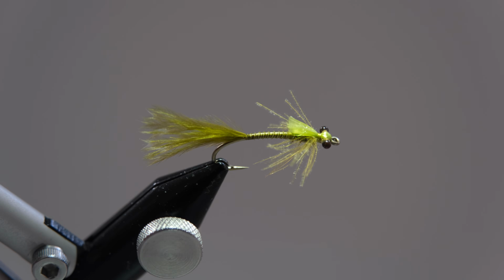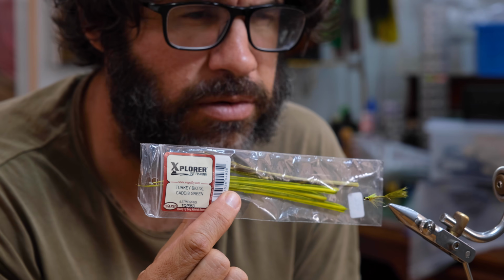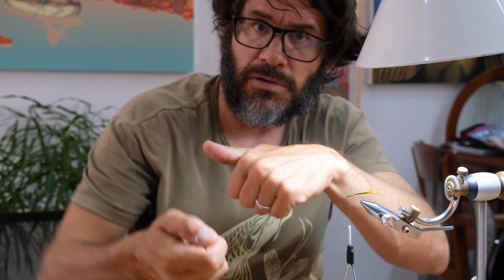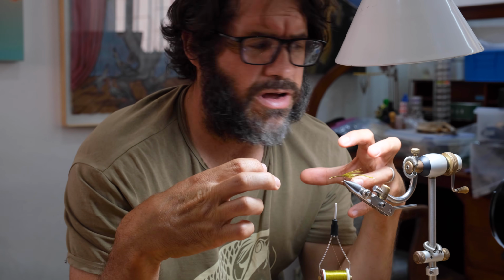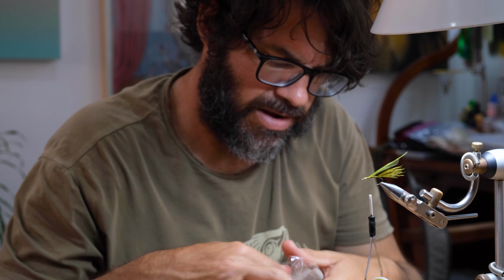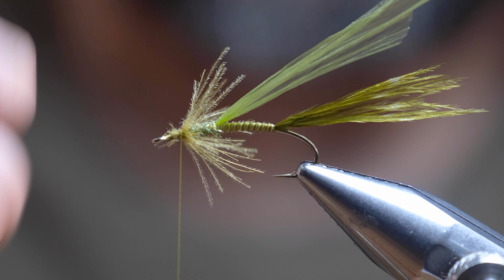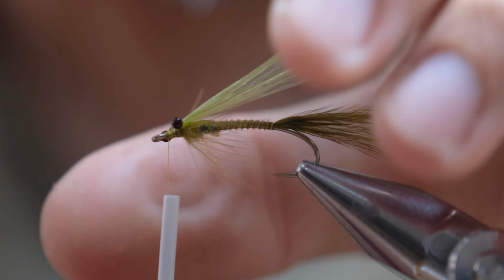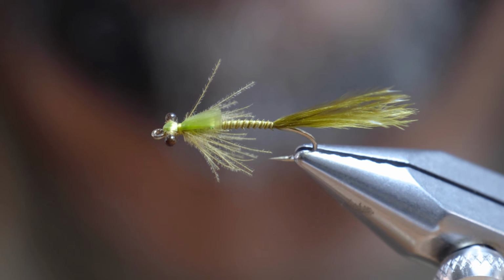Skinny Damsel: Step-By-Step fly tying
"Keep them thin and see them win." says Gordon van der Spuy (aka The Feather Mechanic seen above trying to embody a damsel) about his approach to tying damselflies.

Perhaps the most shnackkked upon critters in South African stillwaters, damselflies are kryptonite to trout of all sizes and varieties. Other than keeping them sparse, to nail damselfly imitations Gordon recommends adding in a little CDC for movement and using Swiss straw.

SKINNY DAMSEL MATERIALS:

Hook: Grip #10 Terrestrial.
Thread: Griffiths sheer 14/0
Eyes: Melted monofilament.
Tail: Olive maribou barbs.
Body: Goose biots.
Thorax: Olive CDC and olive-brown ice dub.
Wingcase: Swiss straw chartruese.
Head: Superfine dry fly dubbing.

Into fly fishing?

0:00 - Intro
0:30 - Background
3:40 - Materials Used
5:21 - Tie in thread on hook shank
6:41 - Tie in maribou tail
9:10 -  Goose biot ribbing
11:00 - Planning damselfly proportions
14:11 - Ice dubbing thorax
16:00 - CDC brush legs
18:20 - How to make eye from mono
20:46 - Eyes and wing case tie in
23:44 - Tying fly off